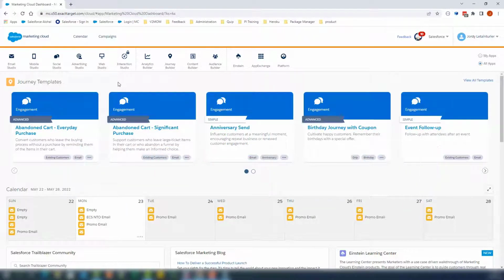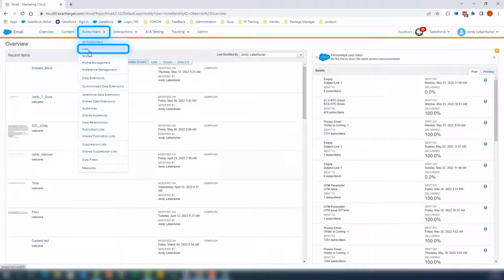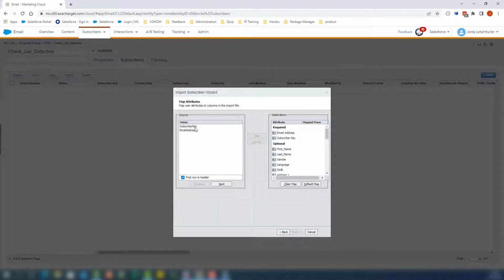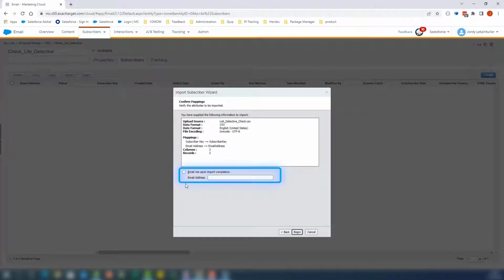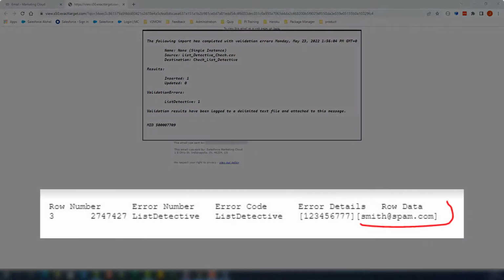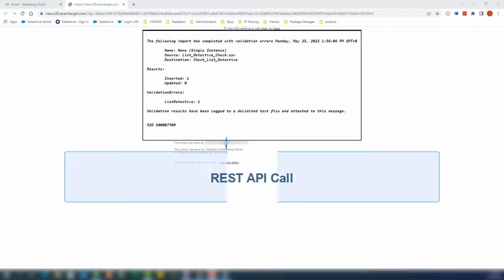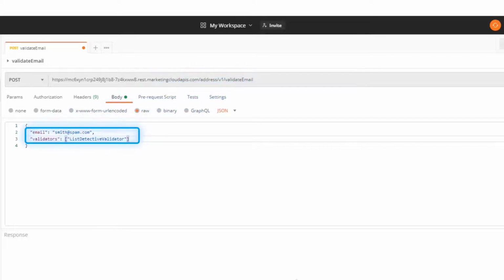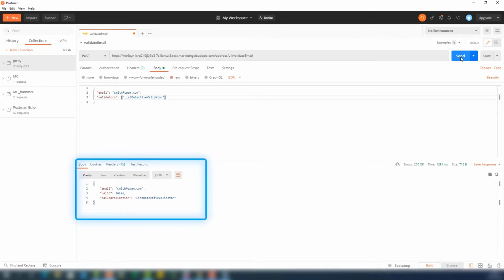Is List Detective Preventing an Email Send | Salesforce Marketing Cloud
If you are using Salesforce Marketing Cloud and have a subscriber who did not receive an email, or if your total email send count doesn't match with your email send list, you can check to see whether or not List Detective is blocking an email address or domain.